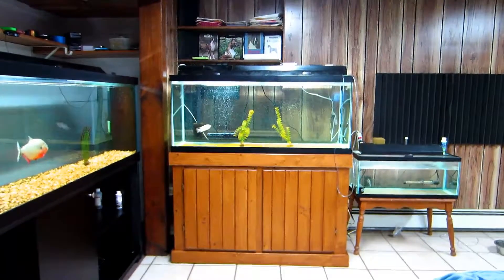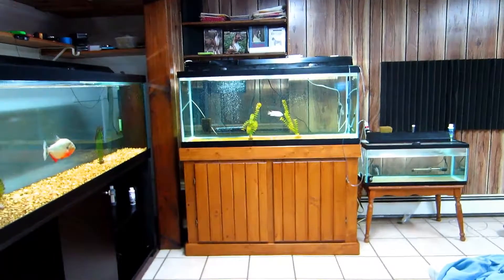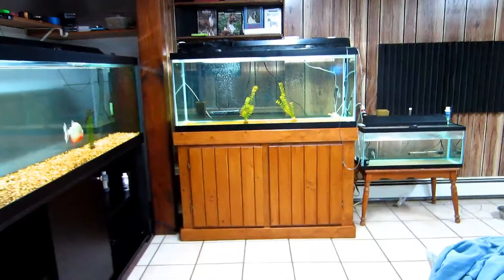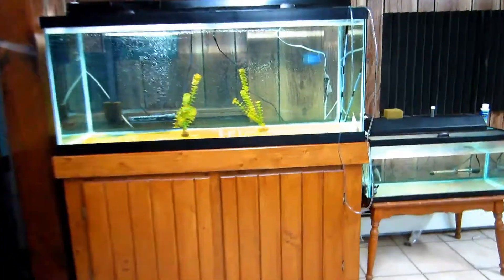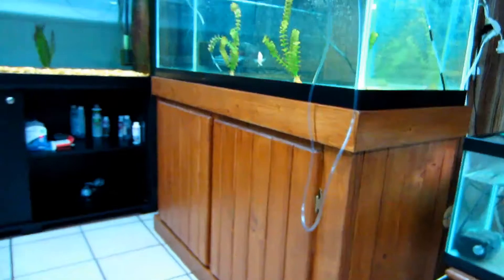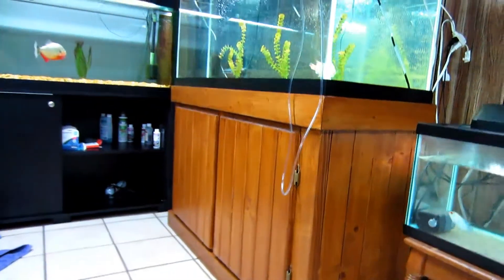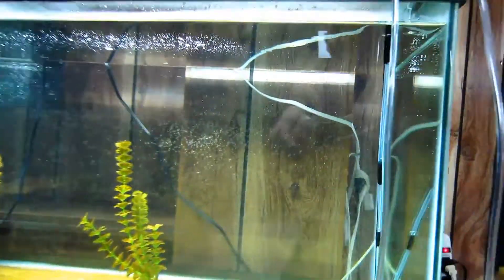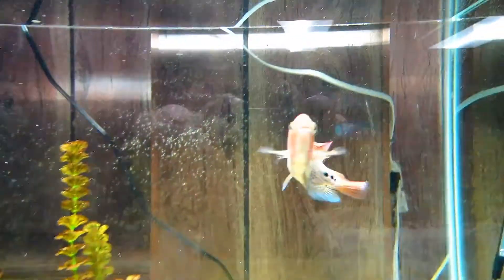75 gallon aquarium with DIY stand easy build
75 gallon aquarium with DIY stand
A look at my 75 gallon fish tank with DIY stand Aquarium Fish Tank
 I built this stand using 2x4's and 3/4th's inch pine

75 gallon aquarium with DIY stand